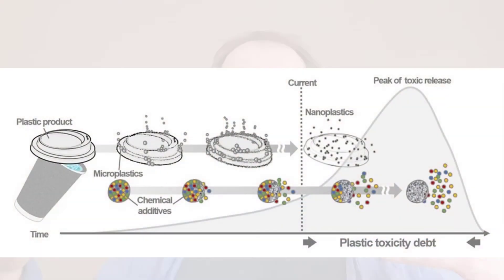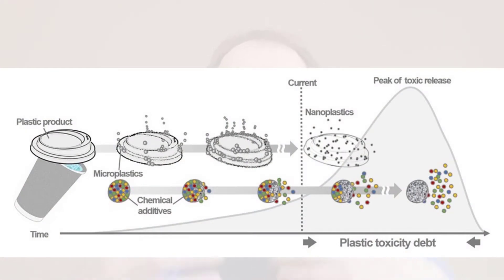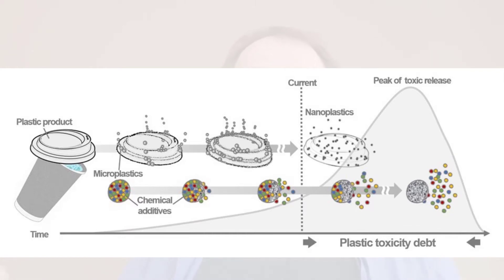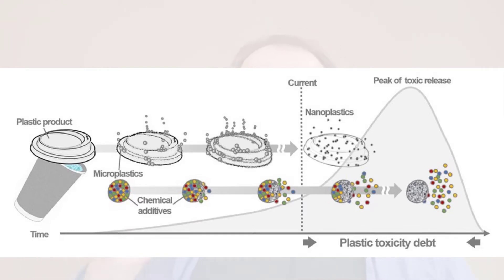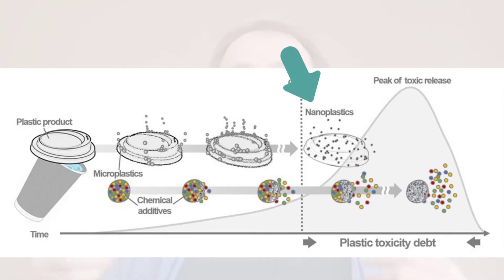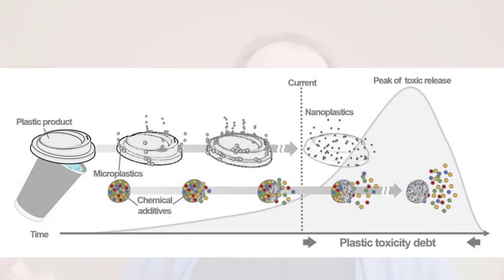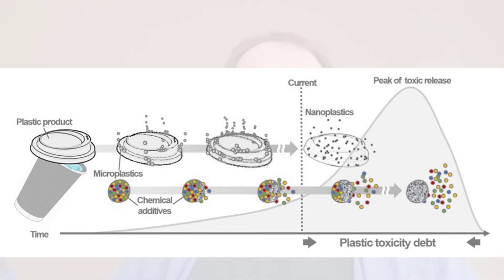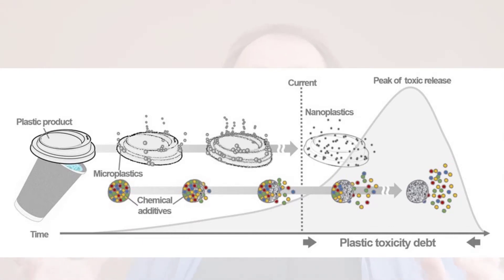Is there a global plastic toxicity debt?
I explain our hypothesis for a global plastic toxicity debt, a scenario describing the potential long-term consequences of plastic pollution in the environment.

This video explains the contents of our paper in Environmental Science & Technology;  the link to this open-access article is here:

The link to other paper mentioned in the video is here (toxicity of additives):

Global plastic toxicity debt is a hypothesis that now needs to be tested.

Matthias Rillig, professor of ecology at Freie Universität Berlin, chats about soil, biodiversity, soil ecology, and global change - and about general science topics.